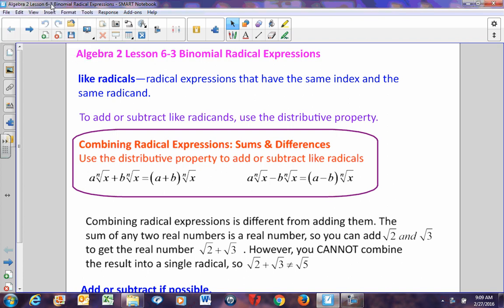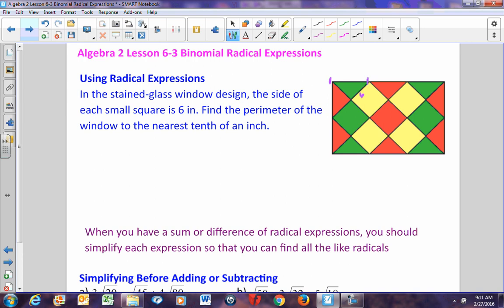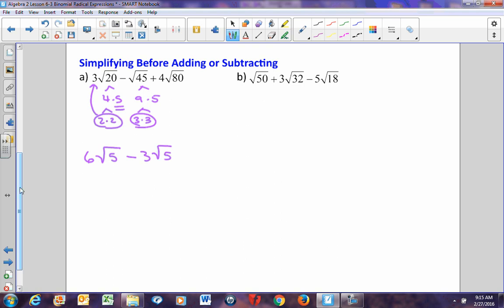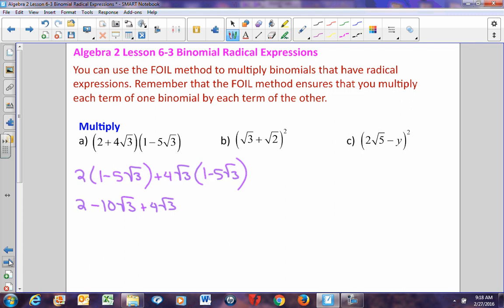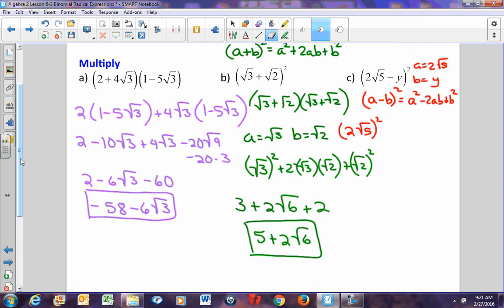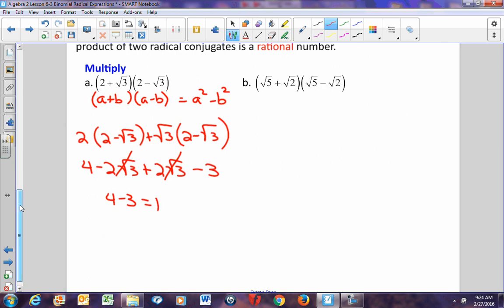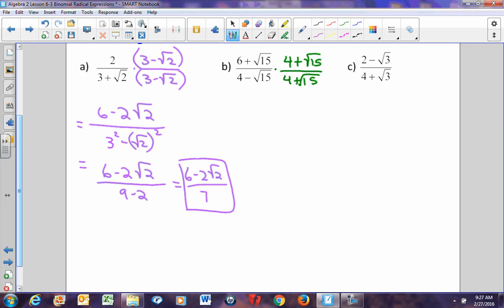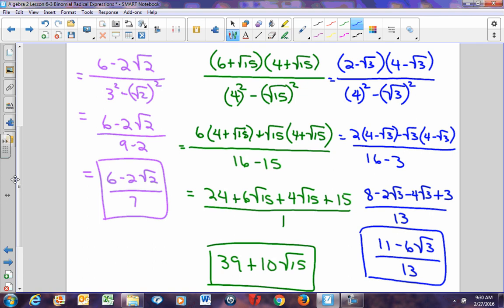Algebra 2 Lesson 6 3 Binomial Radical Expressions